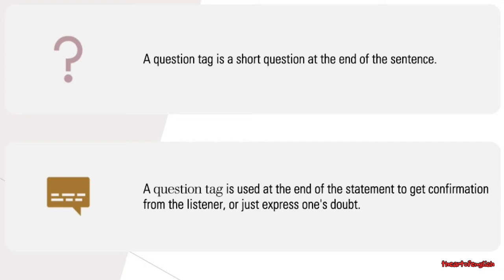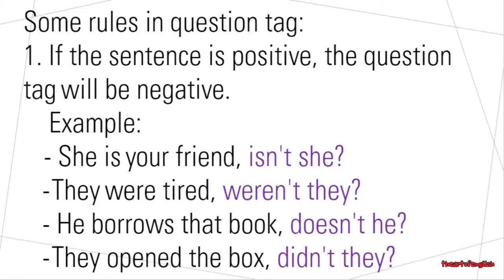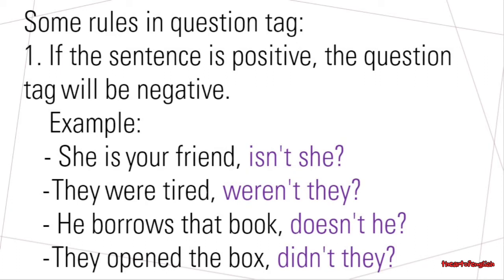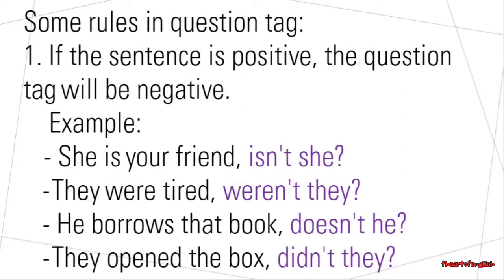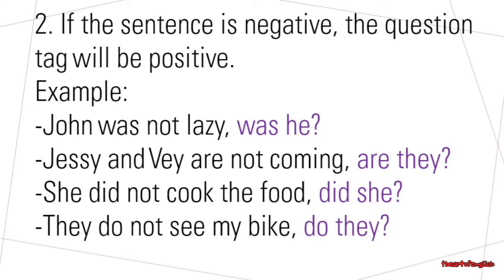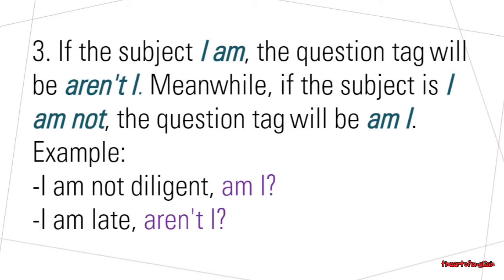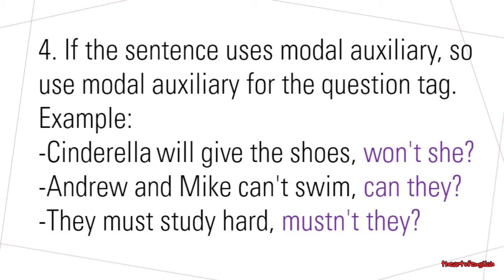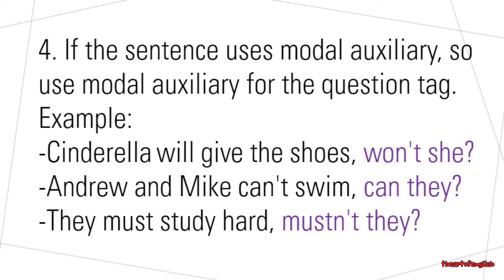Belajar Bahasa Inggris - Question Tag